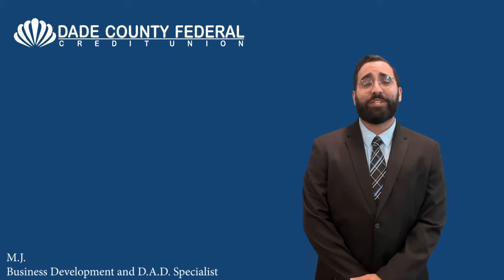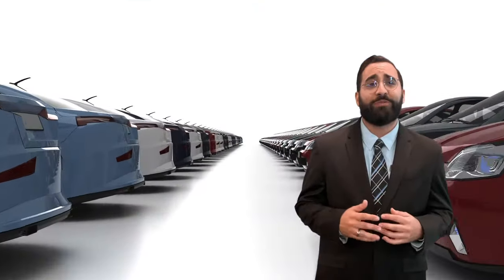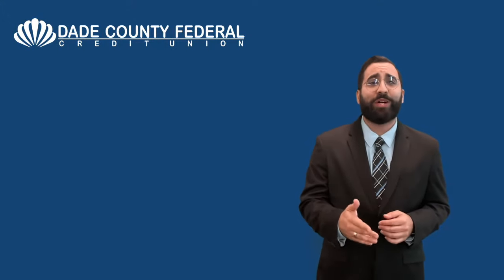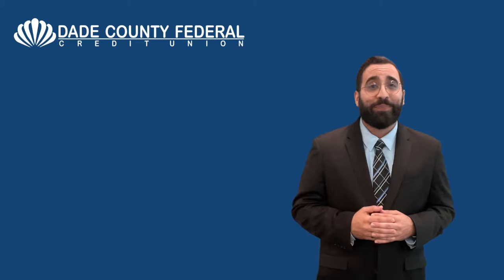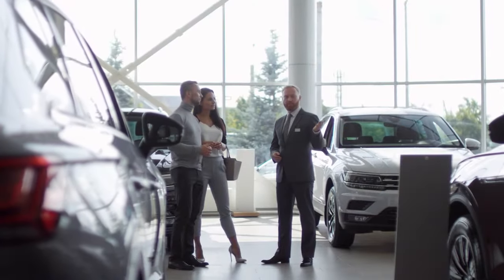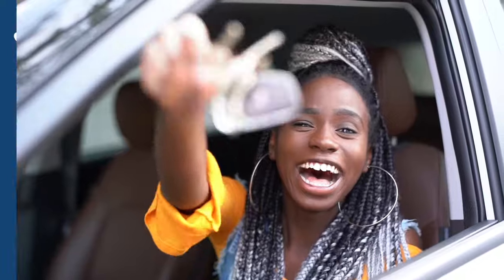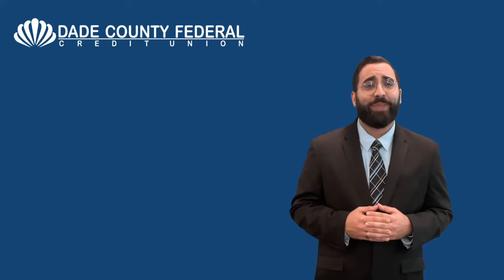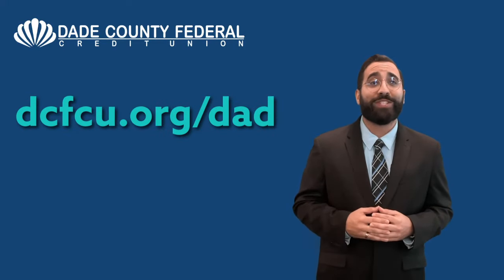DCFCU FINANCIAL 2 MINUTE DRILL- Ep. 63 Buying A Vehicle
Are you in the market for a new or used vehicle? Do you have a specific vehicle in mind because of the options it offers or is the price the difference-maker? Most importantly, have you considered your budget? On today's Financial2MinuteDrill, we share some useful information to consider before you buy your next vehicle.